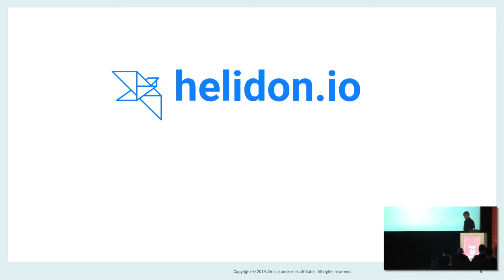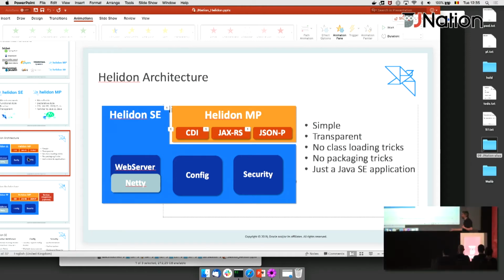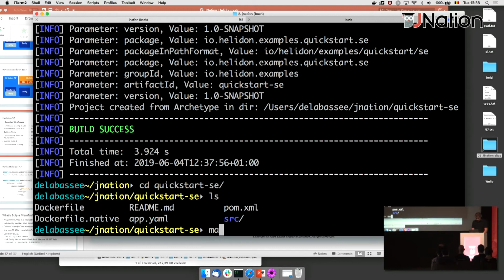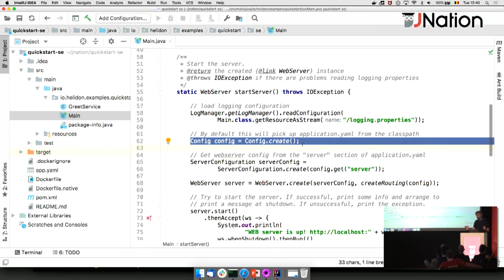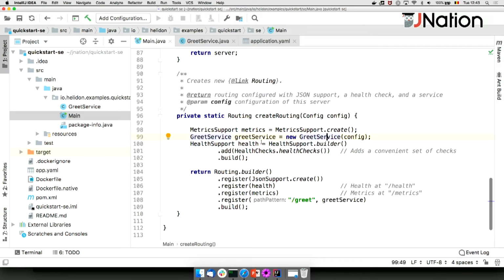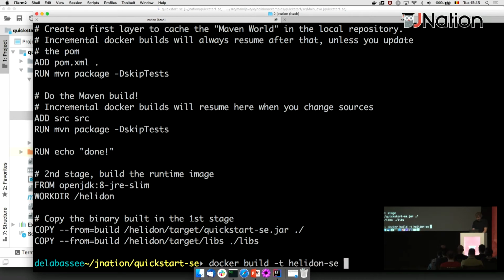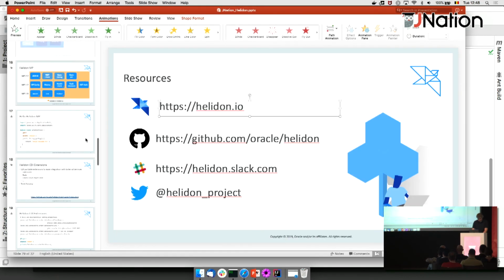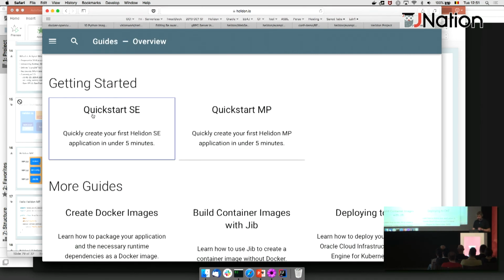JNation 2019 - David Delabassée - Serverless Java Challenges and Triumphs (Sofia room)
David Delabassée - Serverless Java Challenges and Triumphs
Serverless Functions are hot, developer and corporate interest are exploding! But let’s face it, although Java is one of the most popular programming languages in the world it isn’t the most popular language for writing functions—at least not yet. According to James Governor, “When Web Companies Grow Up They Turn into Java shops” so as functions become mainstream will Java become the dominant language for authoring functions? Can it be? In this hands-on session, we will examine the challenges of using Java for Serverless functions and the latest features provided by the Java platform that address them. We will also dig into the open source Fn project’s unparalleled Java support (including Kotlin and Graal) which makes it possible to build, test, and scale out Java-based functions applications.